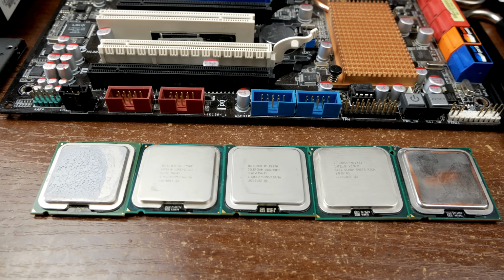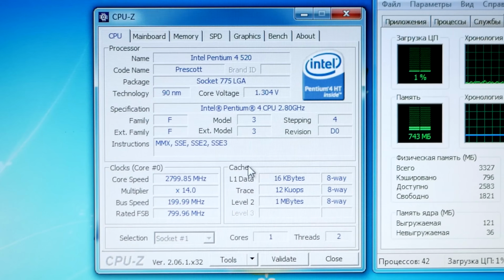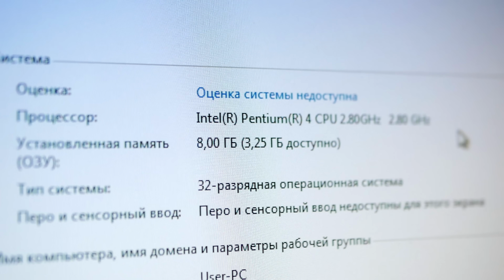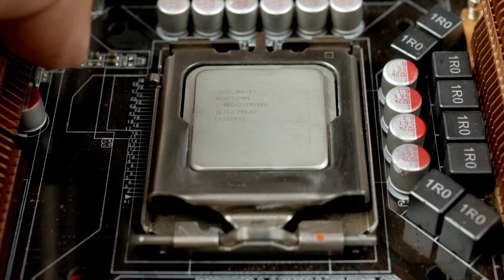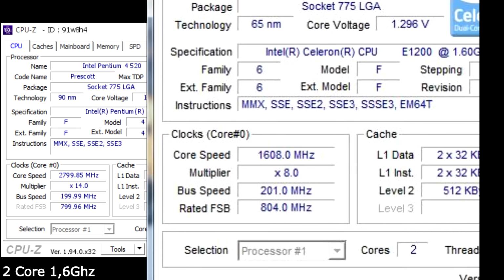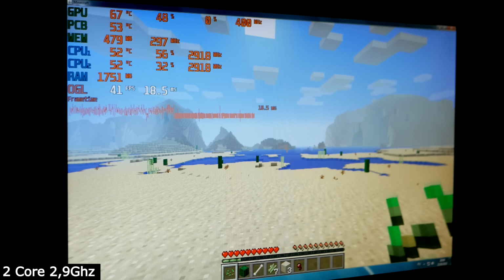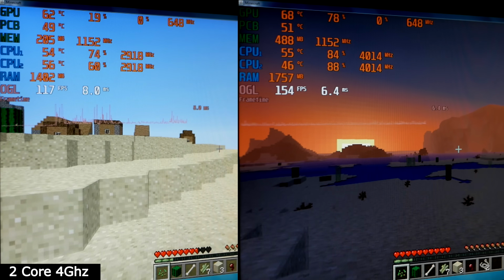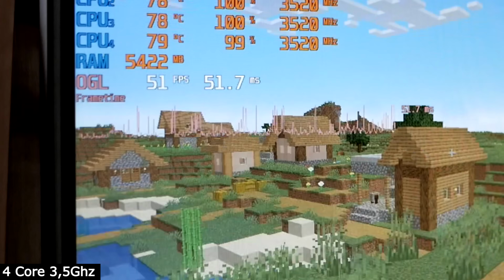Minecraft VS 19 Year Old CPU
Cheap SSD NVMe M.2
Cheap DDR4 RAM
i5 12400F
i5 14400F
MACHINIST B760

in this video i test 5 old cpu in minecraft java game and find out what minimum pc is needed to play minecraft